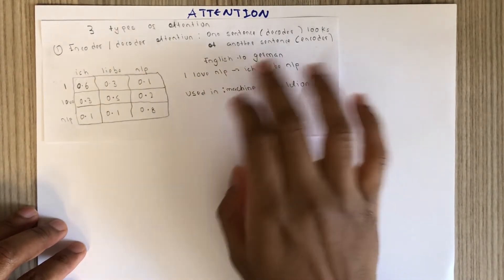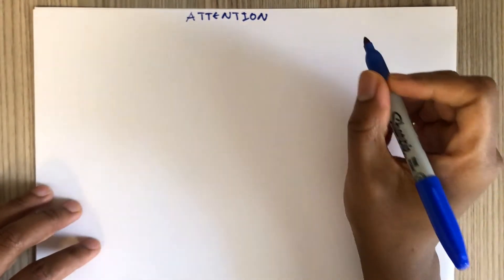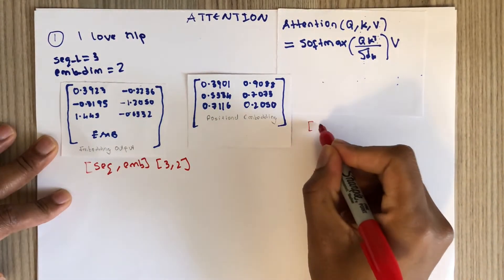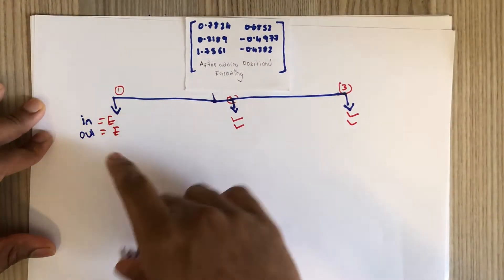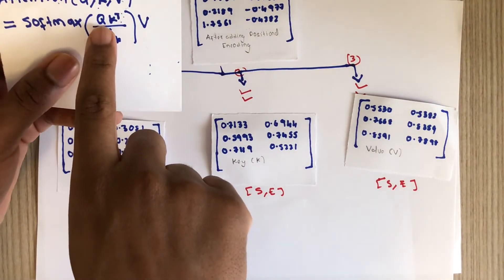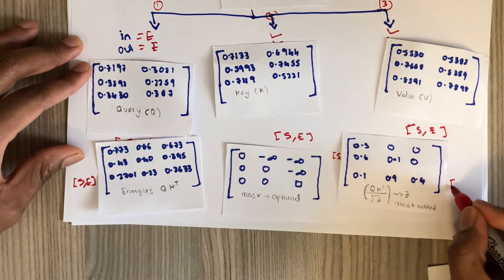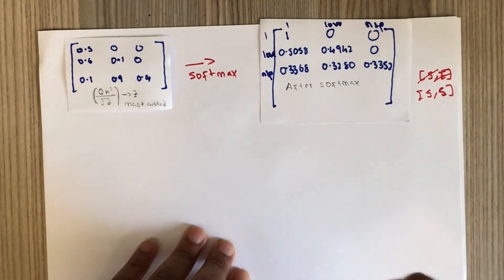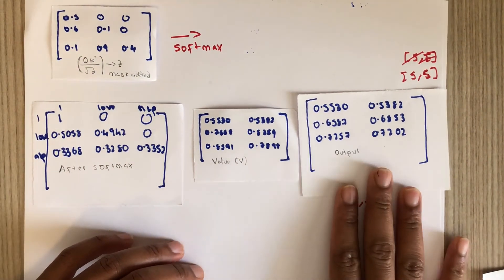Types of Attention in NLP and Transformer Multi-Head Attention Explained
This video explains the types of NLP Attentions and also how Self Attention used Transformer works step by step. It also explains how attention is calculated using dot product.